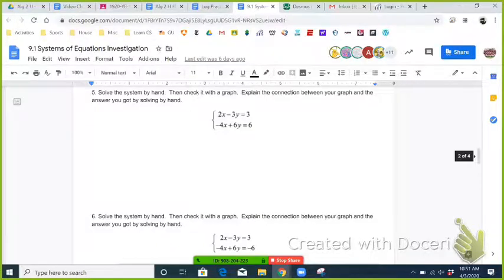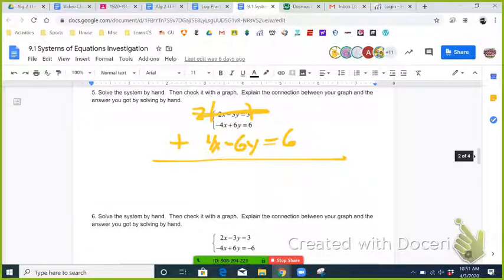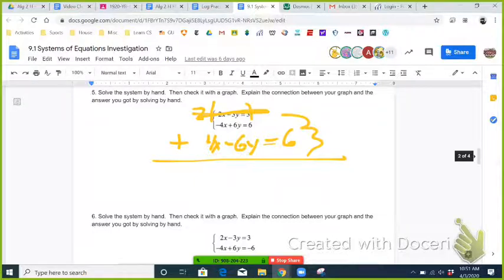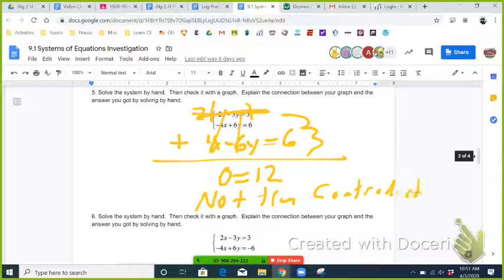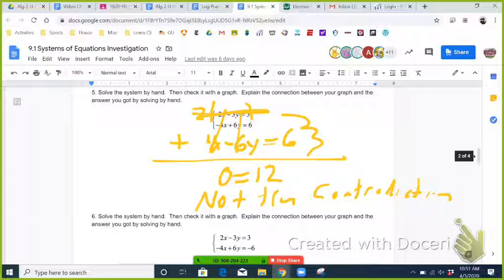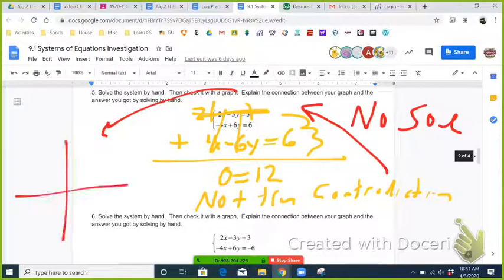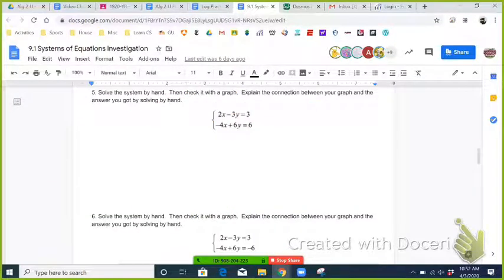(9.1 Alg 2 H, Investigation #5) Solving a linear system with elimination that has no solution